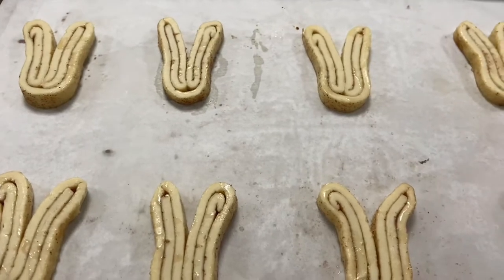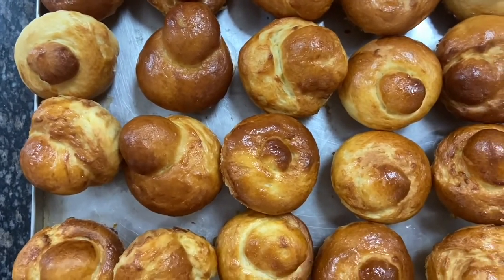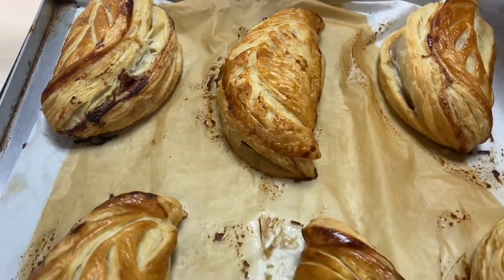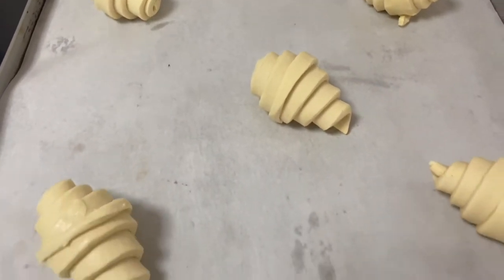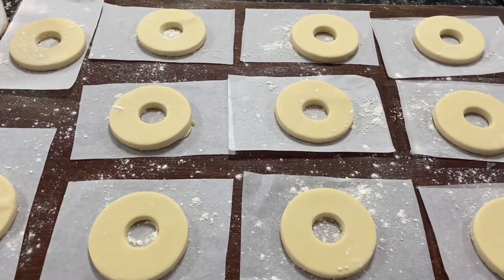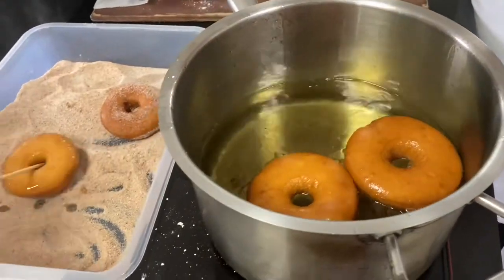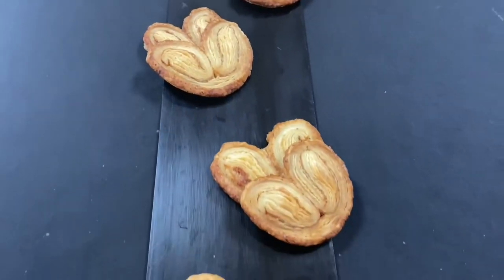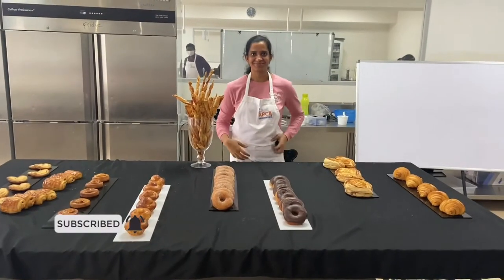The 'bridge' between patisserie and French bread || Saranya Sudhagar || SS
Hi Friends, In this Video it is all about Viennoiserie Only

Yes , i have learnt how to do viennoiserie and this video will be very interesting.